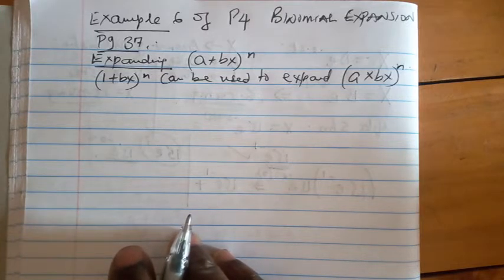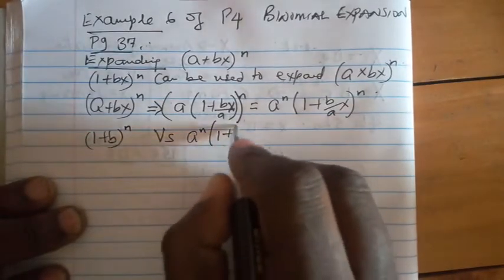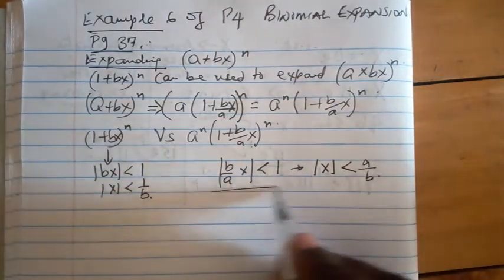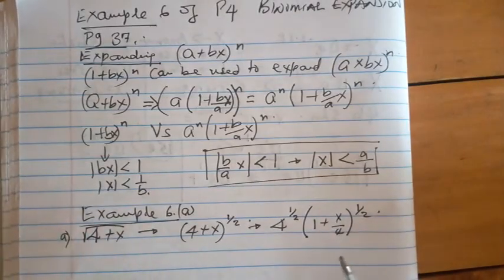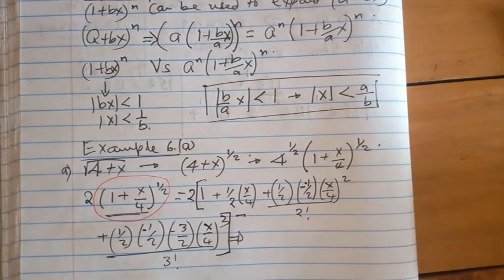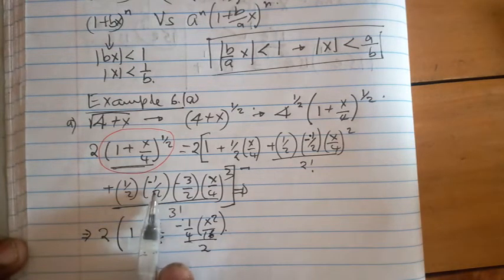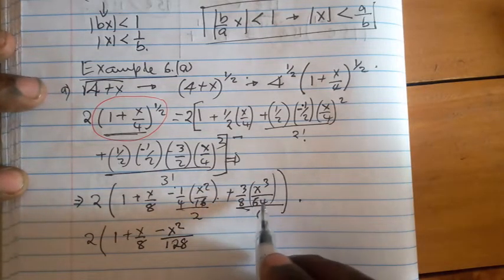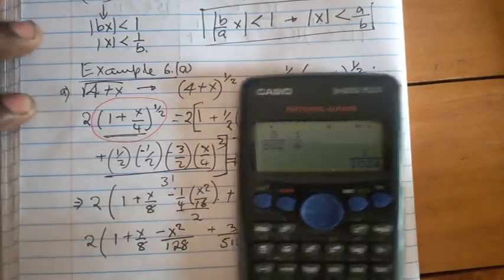Expanding (a+bx) raised to power n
Pure maths 4 Binomial expansion example 6a video 7